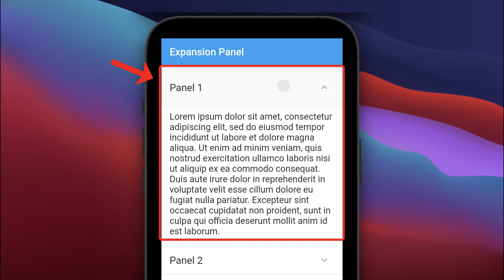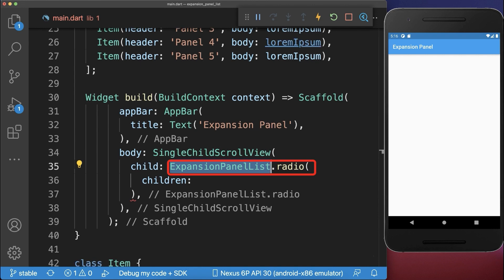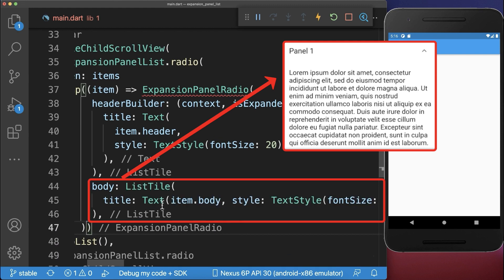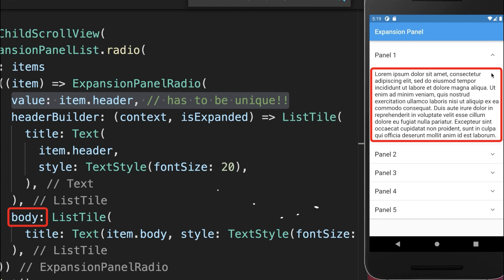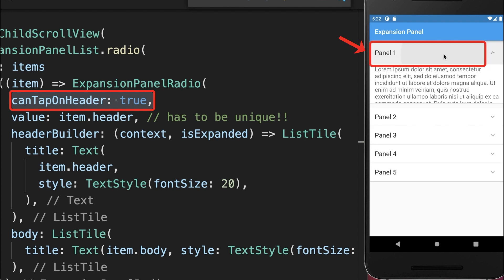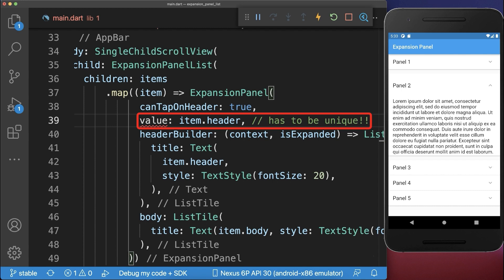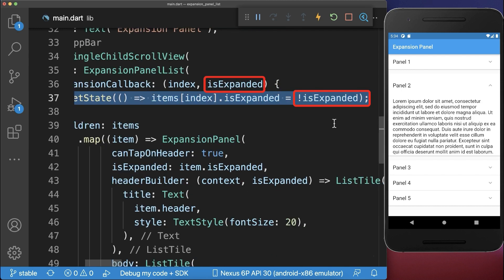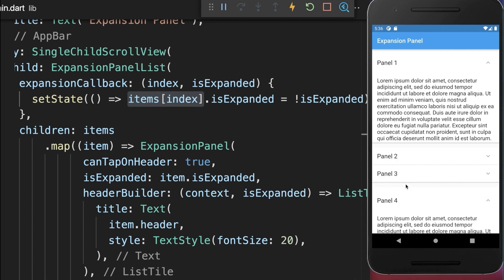Flutter Tutorial - Expansion Panel [2022]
How to create an Expansion Panel in Flutter to expand and collapse list items using the Flutter Expansion Panel List.

TIMELINE
0:00 Expansion Panel (Single)
1:13 Expansion Panel (Multiple)